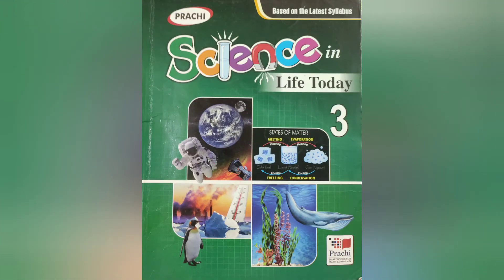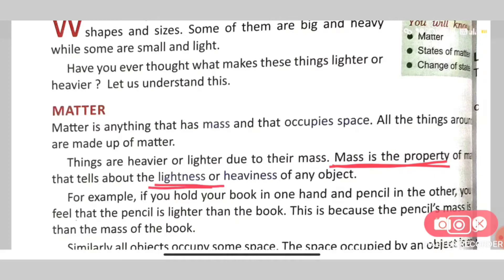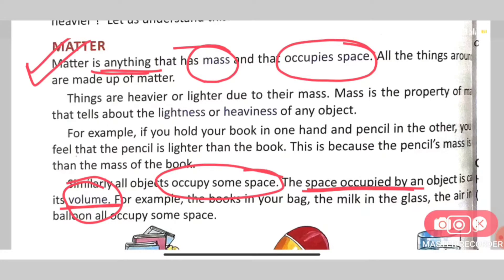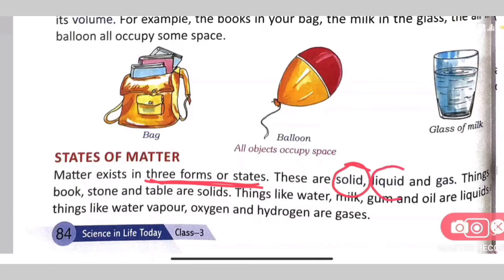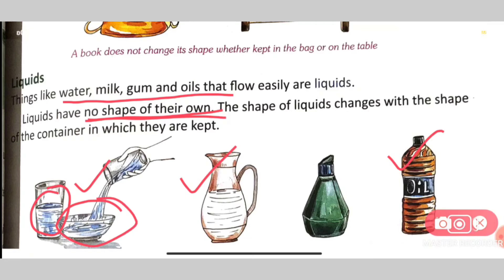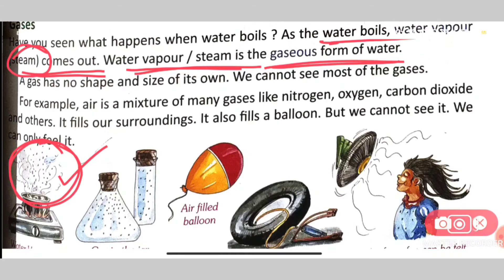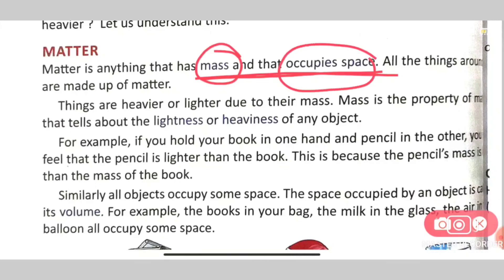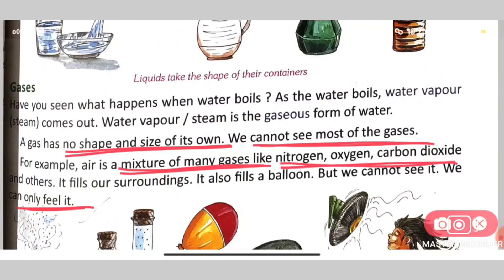Class 3 Science//Matter_Properties of matter_Various States of matter & their Description//(Part-1)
CBSE BOARD
PRACHI PUBLICATION